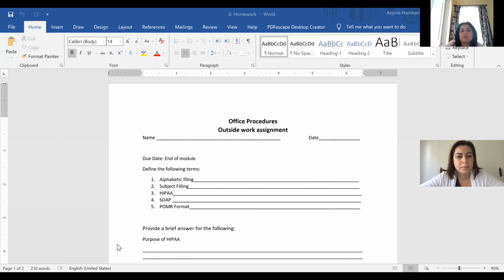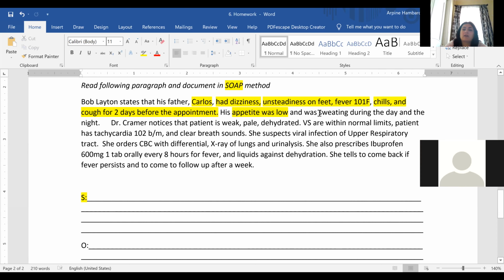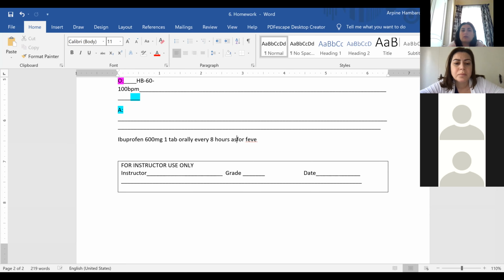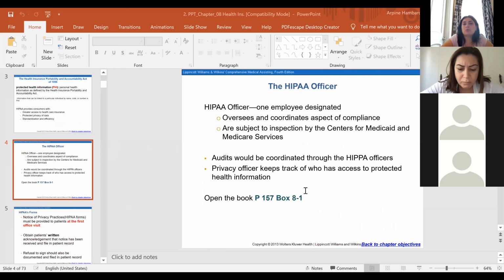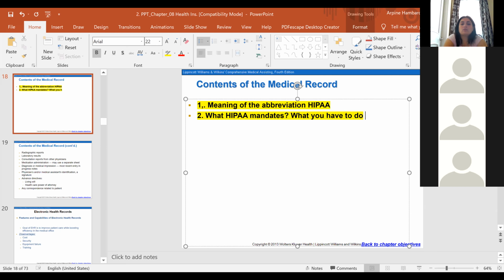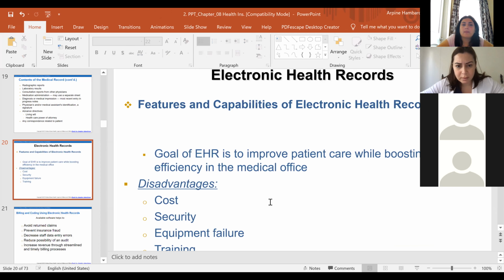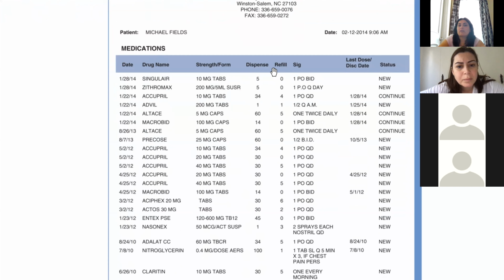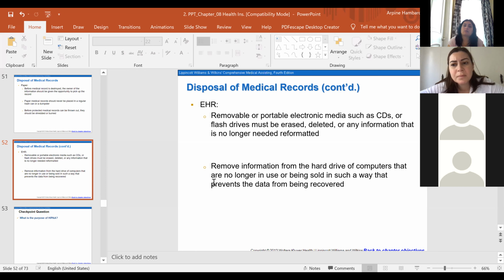Office procedures and HIPAA day 2